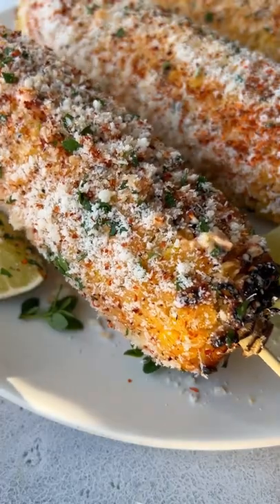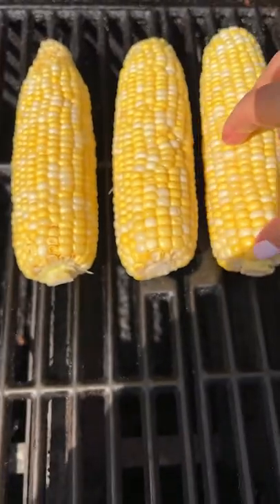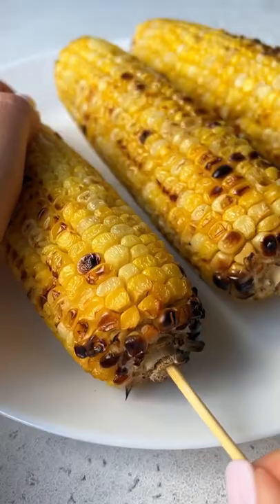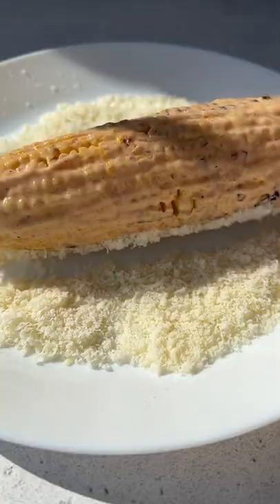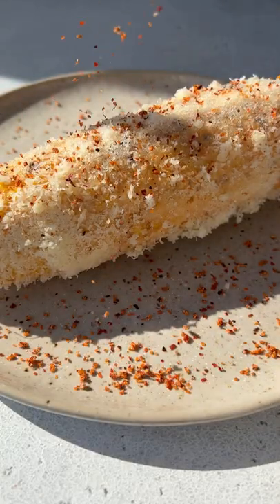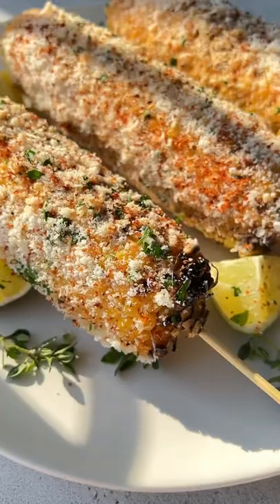If you have never tried corn like this, you’re missing out 🤤Mexican Street Corn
Mexican Street Corn (Elote) This is hands down the best corn recipe for the summer. Mexican street corn is incredibly delicious and so easy to make. I will give you substitutes for the Cotija cheese as it’s extremely hard to find for me personally. This Mexican street corn is so incredibly delicious and will blow everyone away at your next barbecue or gathering. It is so creamy, tangy, and everything you want in a corn recipe, but more. I don’t know if this recipe is traditional by any means as I am not from Mexico but please do let me know in the comments if you are and how you make your Mexican street corn recipe as I love learning from you all. Elote is made with corn on the cob, slathered with mayonnaise, seasoned with chili powder and fresh lime juice, sprinkled all over with salty Cotija cheese and traditionally cilantro. It’s messy to eat, but so worth it. Elote is the perfect summertime side dish and a must on your table.

INGREDIENTS:
4 ears of grilled corn on a cob— husks removed or you can boil it as well
1 tablespoon avocado oil for the corn — or any oil
4 wooden skewers are optional
⅓ cup mayo — any you like
1/2-1 teaspoons chipotle chilli pepper or powder
½ cup finely grated Cotija cheese — or Parmesan if you can’t find Cotija cheese
Tajín seasoning for garnish
fresh and finely chopped cilantro or parsley for garnish

✨You can find the full printable recipe with tips and directions on my website which is linked

Or you can search for “corn” in the search tab on my blog and it will pop right up 🌐